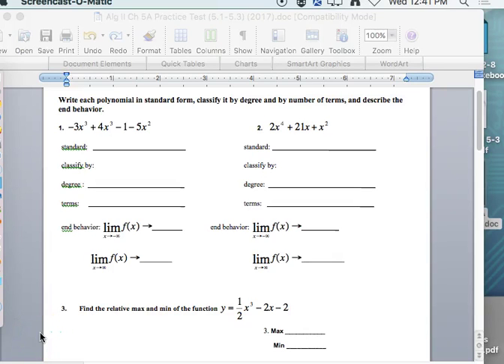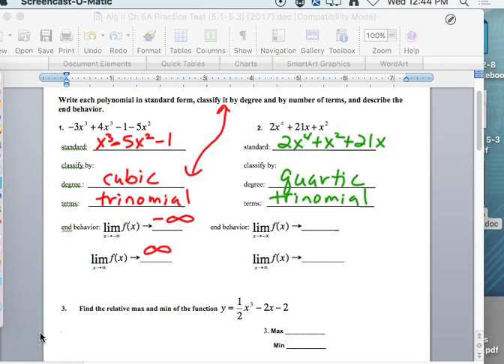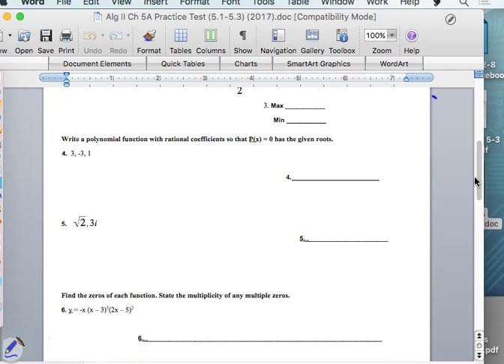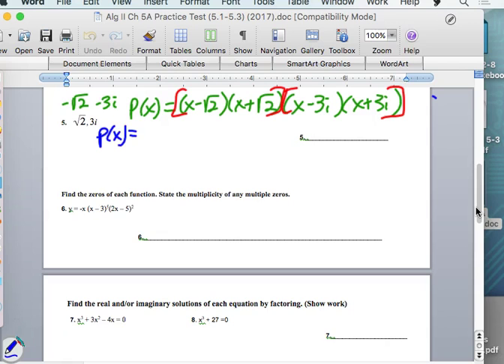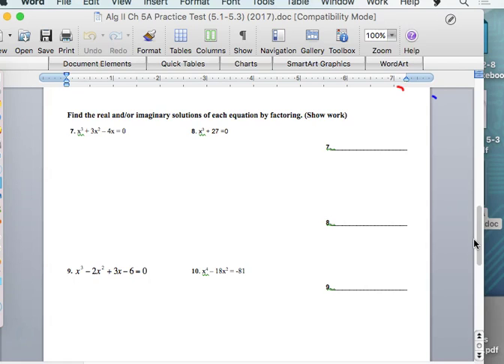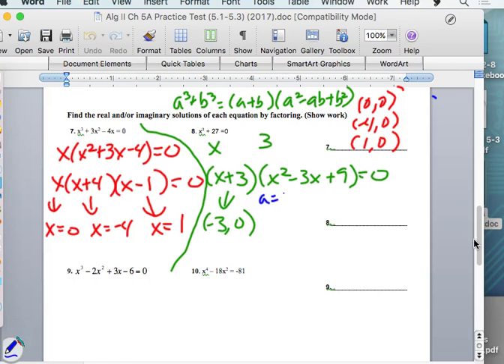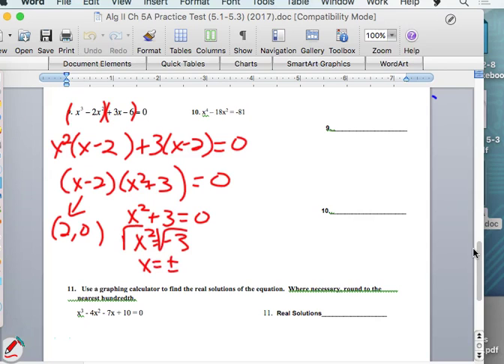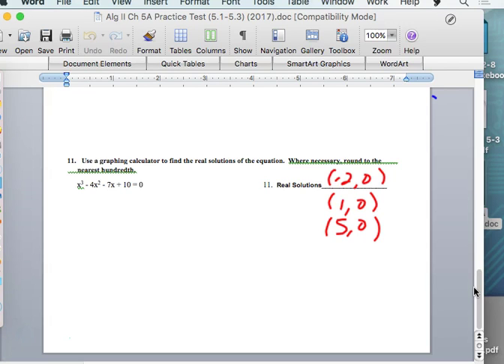Algebra 2 Practice Test Day 1, Dec 20, 2017